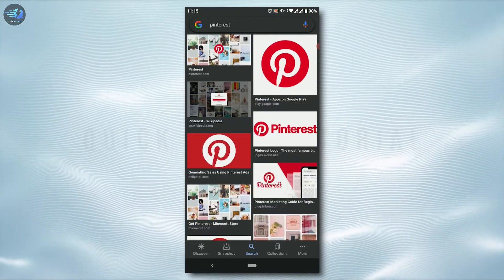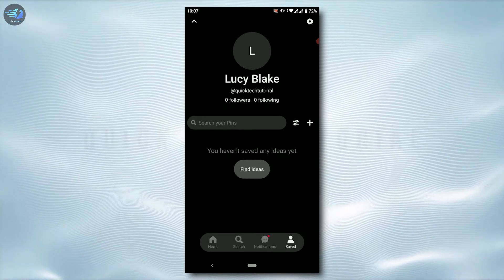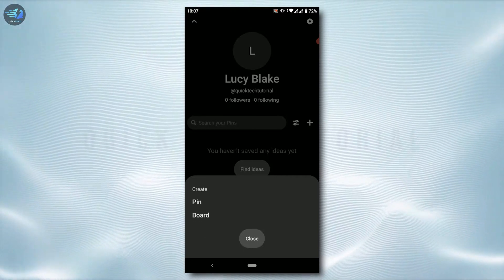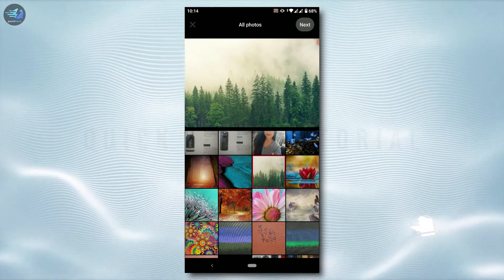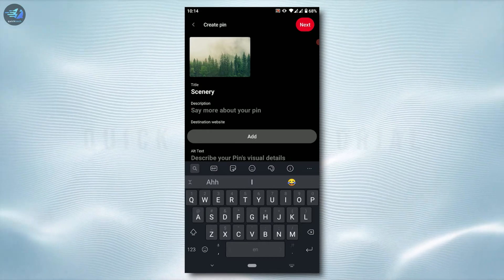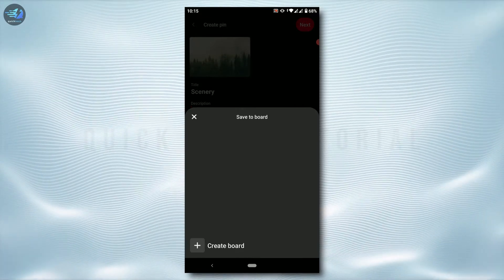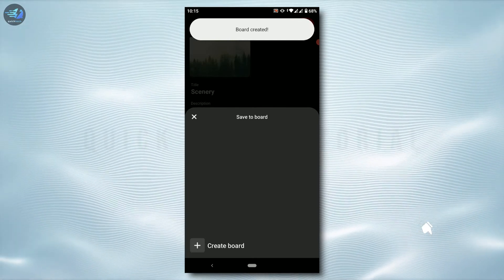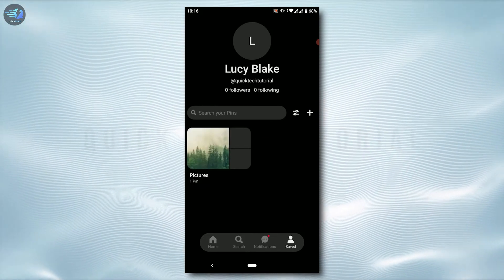How To Post on PINTEREST (2021) | How To Use Pinterest for Beginners | Pinterest Tutorial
How To Post on PINTEREST (2021) | How To Use Pinterest for Beginners | Pinterest Tutorial by "Quick Tech Tutorial".

Here, in this video we will show you a very easy way to use Pinterest especially for the beginners.

We hope this video will be helpful.

Comments are highly appreciated.